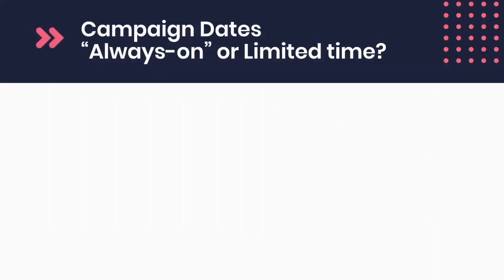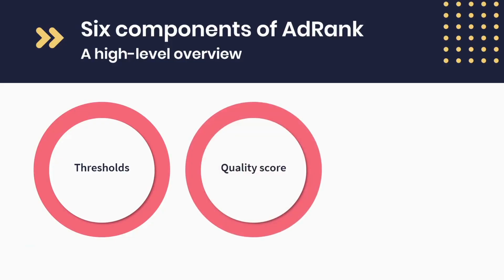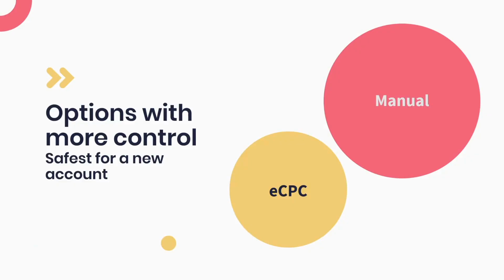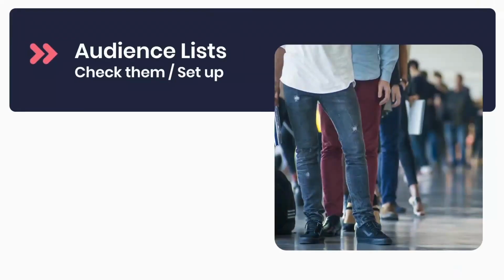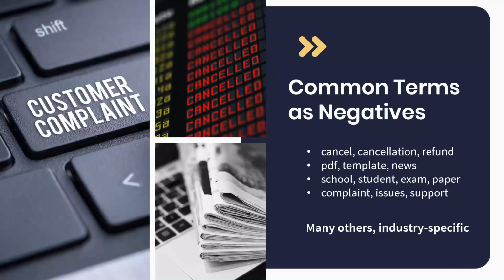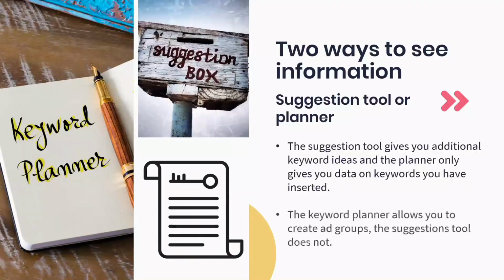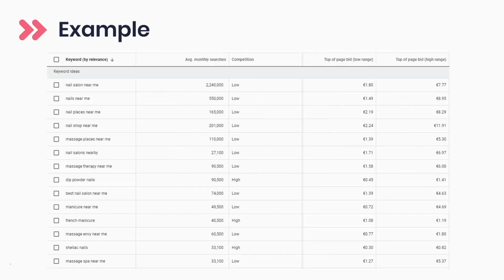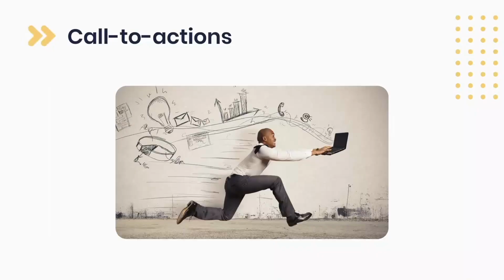6. Planning a Google Search campaign